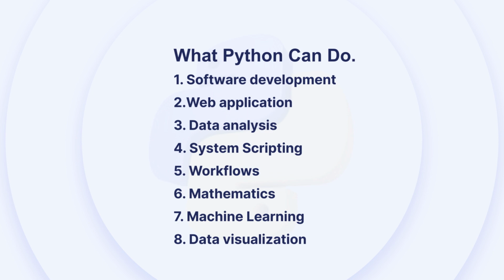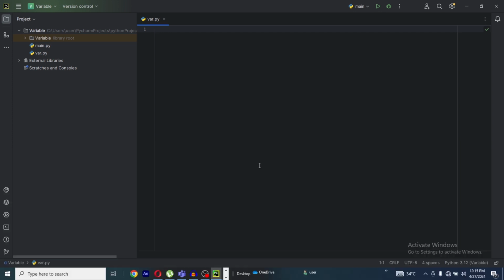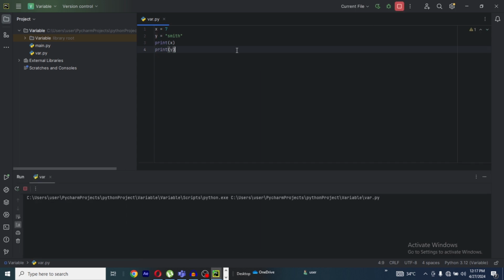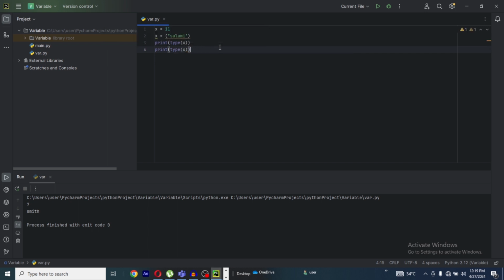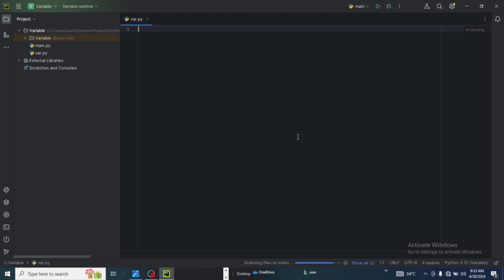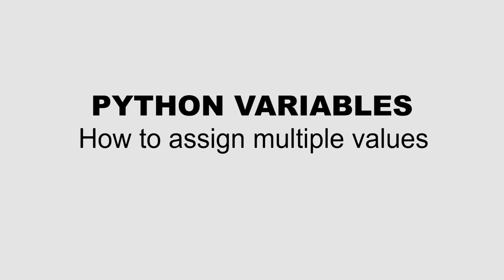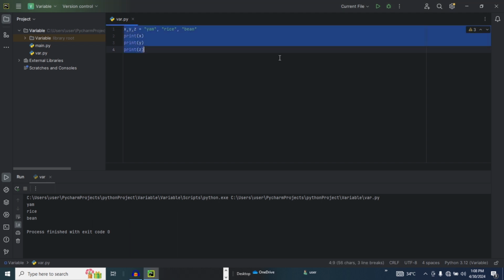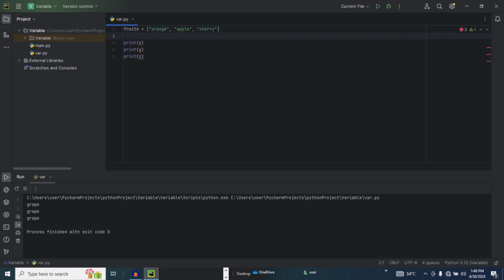Python for Beginners - Learn Python in 15 Minute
Full Beginner-Friendly Course - Python From Zero To Hero - Python Course for Beginner